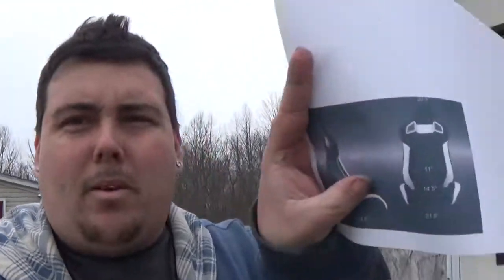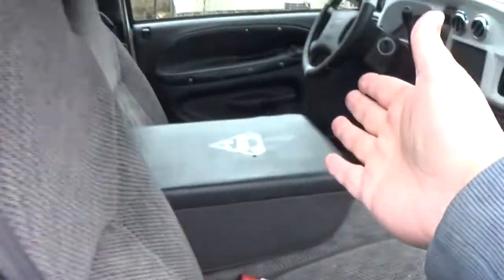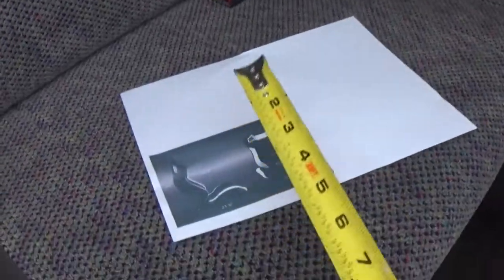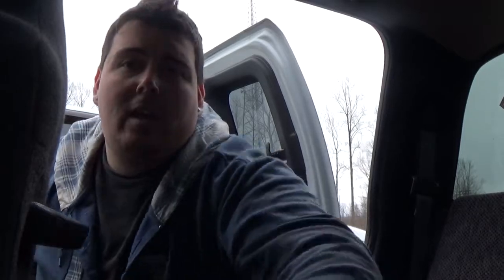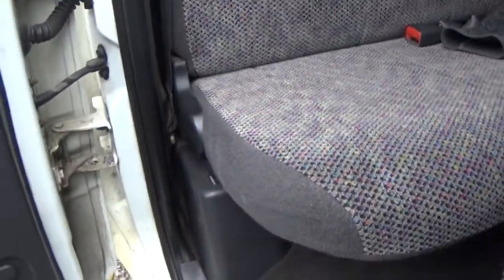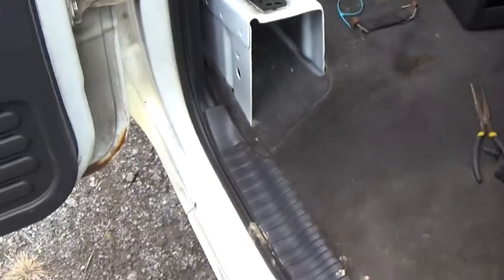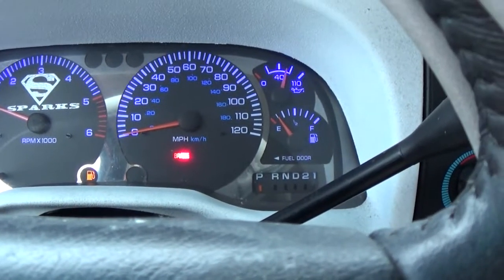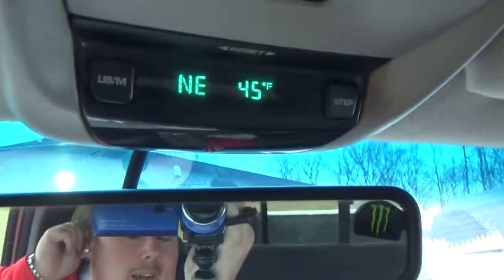MEASURING FOR THE NEW SEATS FOR COLOSSUS!! VLOG 93